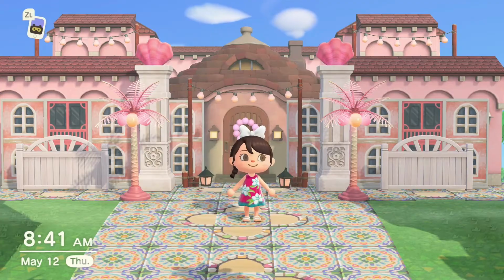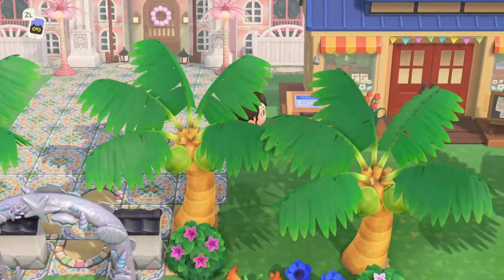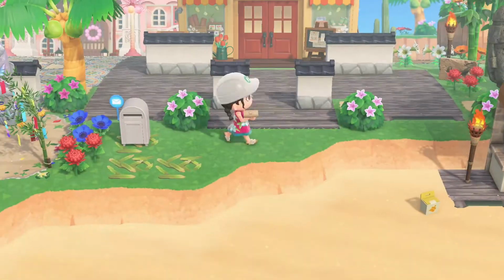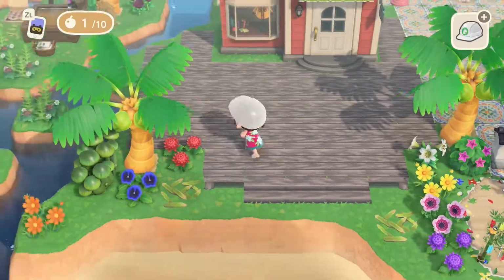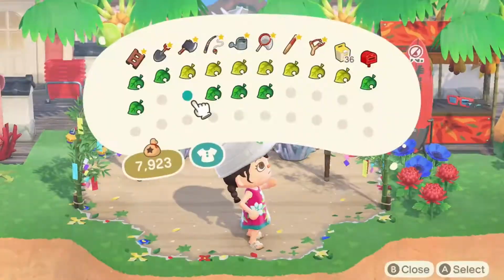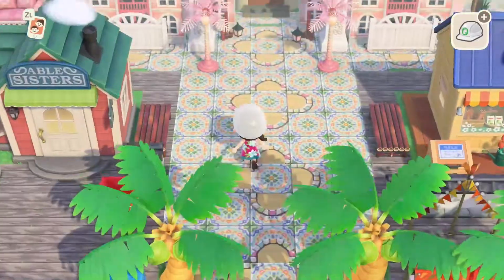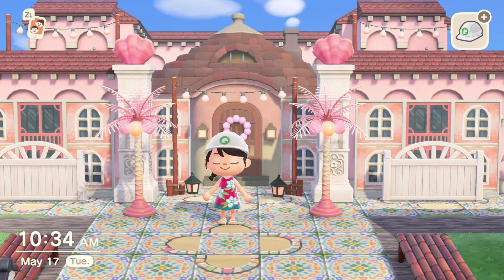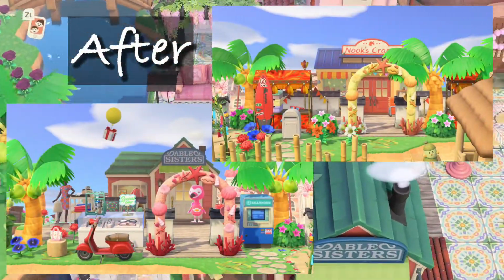Decorating Able Sisters & Nooks Cranny Tropicore Style on Animal Crossing New Horizons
Decorating Able Sisters and Nooks Cranny Tropicore Style on Animal Crossing New Horizons | Cocobelle 2.0

Let’s play Animal Crossing New Horizons together!
Join me for a new series of videos updating my Tropicore themed Island with 2.0 items, builds and villagers! Casual play with helpful tips and tricks, daily activities highlighting the tasks in the New Horizons journey, and future builds for this Jungle and Tropical themed Island!

Day 4 (ish): It’s our 4th day back on our Tropicore & Jungle Island Cocobelle! Revisiting our Tropicore island Cocobelle to 2.0ify it. Today, let’s speed build and decorate Able Sisters and Nooks Cranny to create a bright, tropical shopping district. Everything you need to know to transform your animal crossing house into a tropical resort hotel using tons of 2.0 items! Deciding what areas to flatten and what to keep can be difficult, but we’re in this together and I’m really excited to share the redesign and redecorating process with you all. Thanks for choosing to join me on this new journey featuring our new island theme.

Custom Designs:

Coco (island flag):
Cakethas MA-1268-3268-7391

Flower Tile path:
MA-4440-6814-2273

Pink Stucco Window Pk:
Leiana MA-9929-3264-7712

Pink Door:
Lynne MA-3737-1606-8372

Wood Deck & Stairs:
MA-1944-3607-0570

I want to see your HHP Designs next! Are you a subscriber and want to see your island’s Happy Home Paradise designs featured on the channel? Check out the link below and fill out the subscriber island tour consideration request!

Music Credit: Isabelle’s Theme by Curly, Nook & Chill, 2021, gamechops.com Nook & Chill is a chill-out tribute to Animal Crossing by Curly, the producer and sound engineer best known for his laid-back remixes.